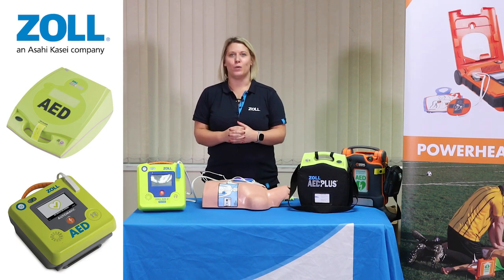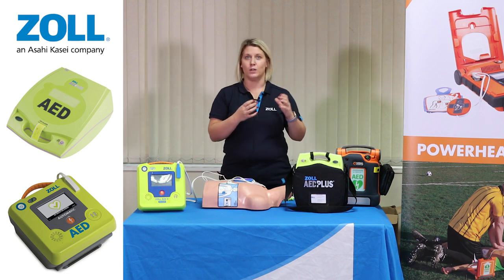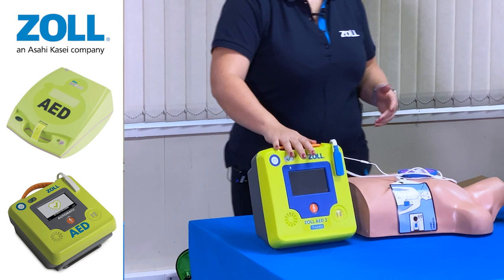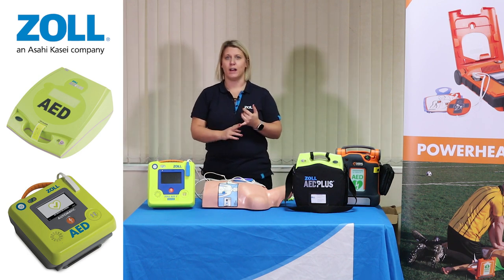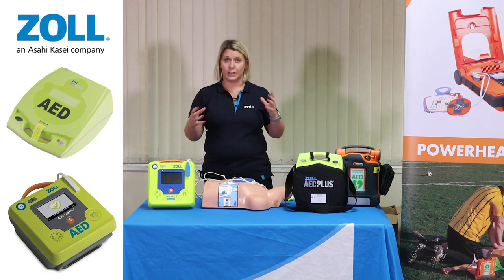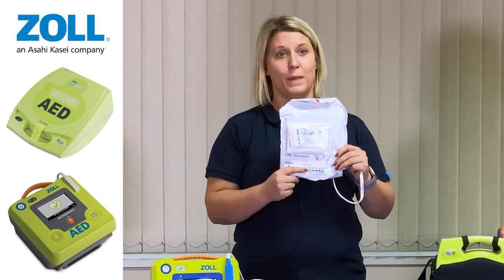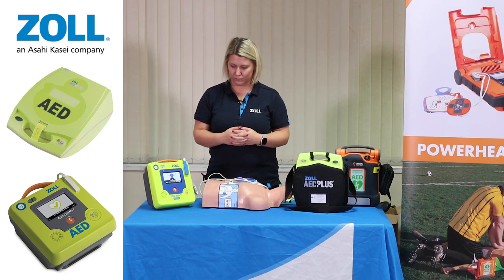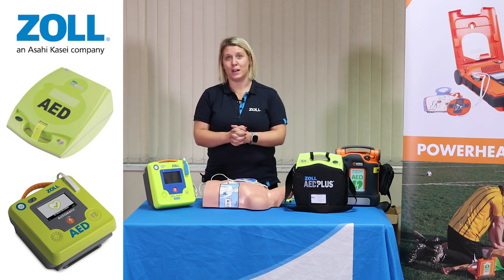ZOLL AED - Defibrillator Training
How to save lives with Zoll AED